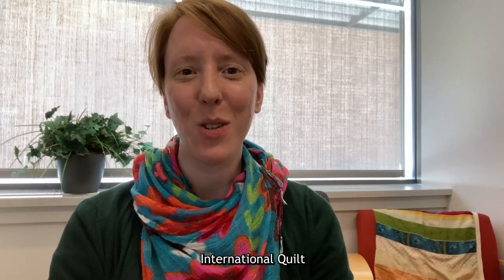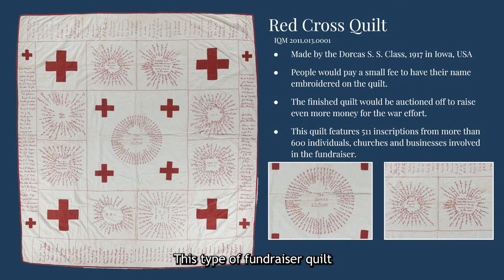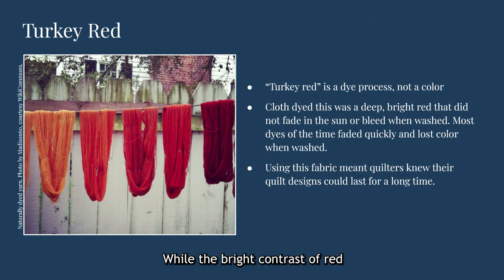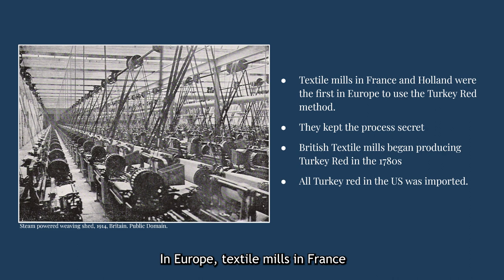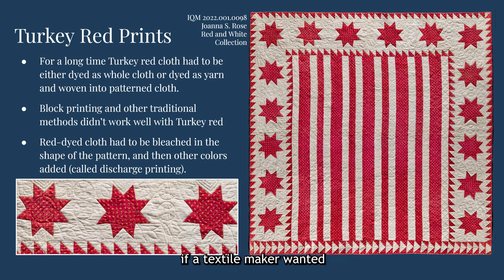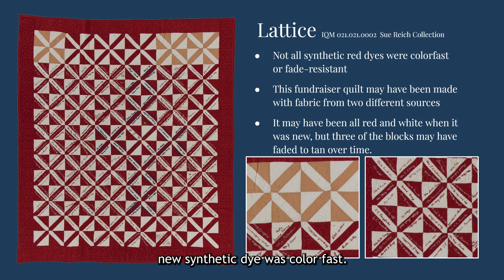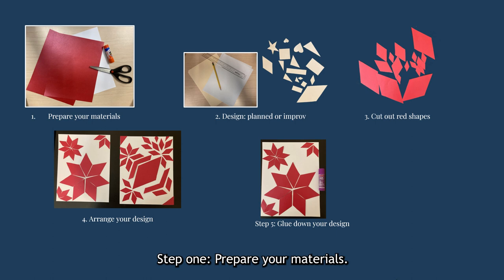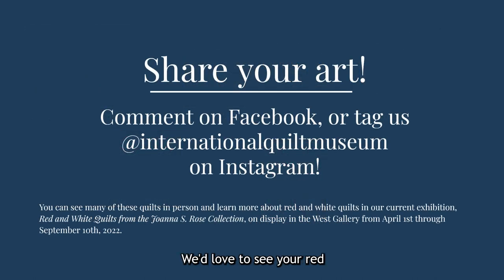First Friday Fun: Red and White Collection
Learn some of the history behind ever-varying red and white quilts, and make your own red and white design!

Join us at the museum for an exhibition of the Joanna S Rose Red and White Quilts Collection, on display from April 1st through September 10th, 2022, and and tune in to next week's Textile Talk with Infinite Variety curator Elizabeth Warren for more information about these dazzling quilts.